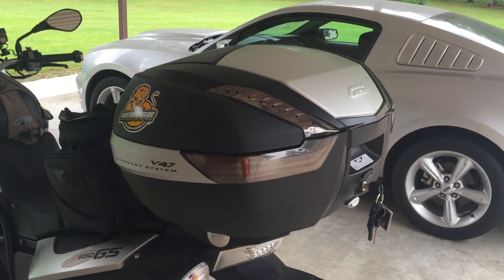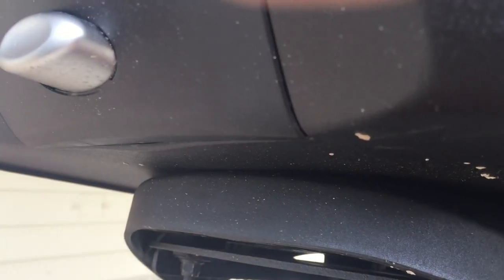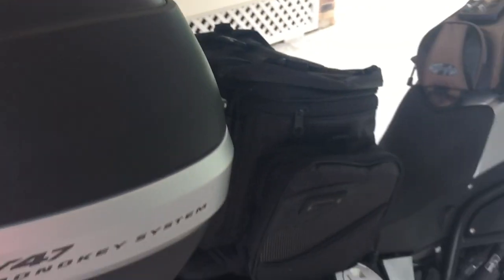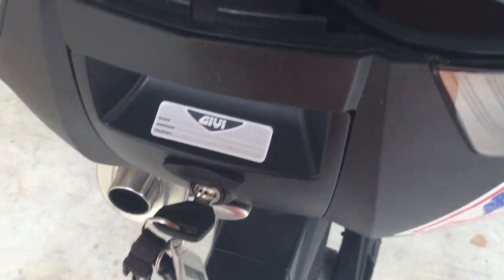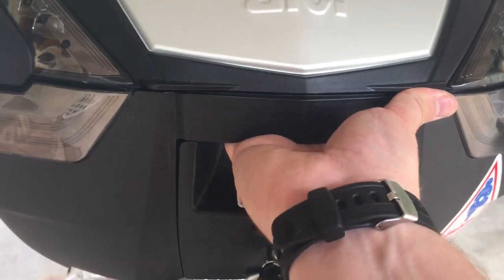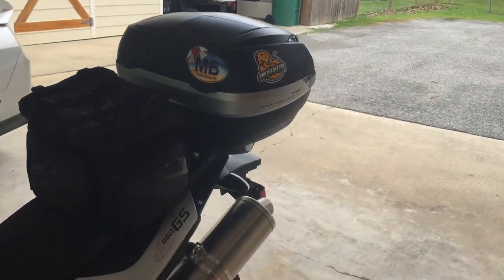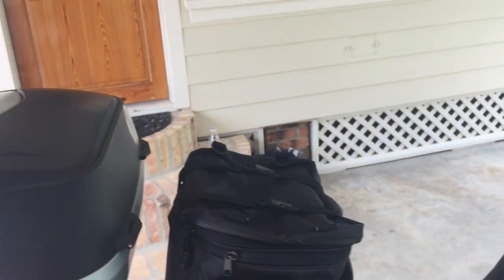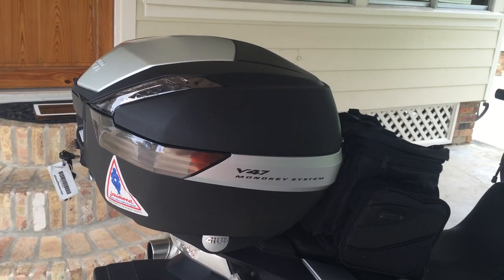Givi V47 Monokey Review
A very brief overview of the new V 47 box. Questions?